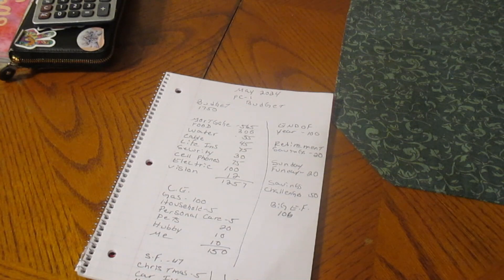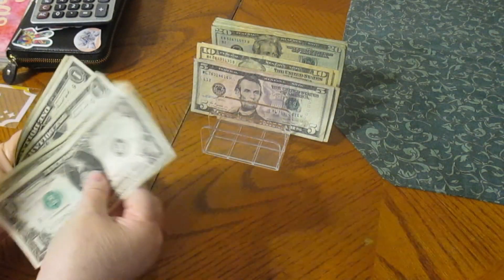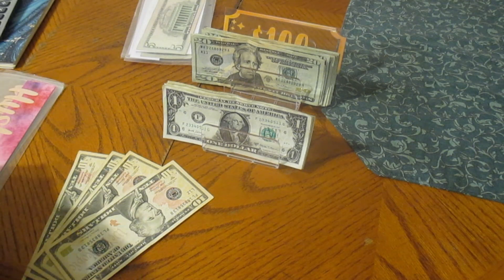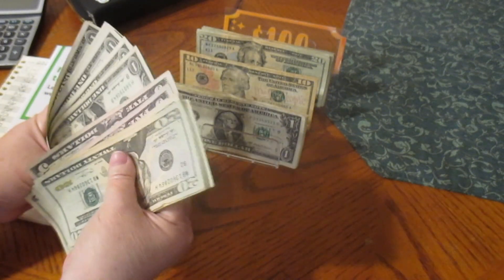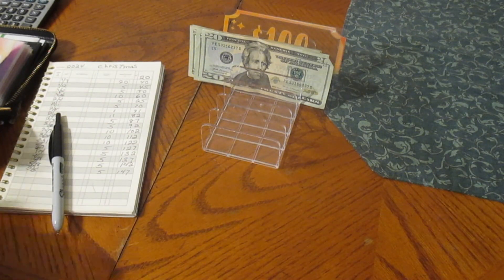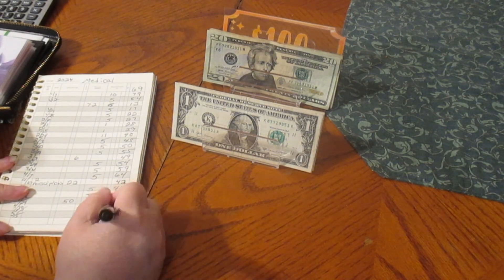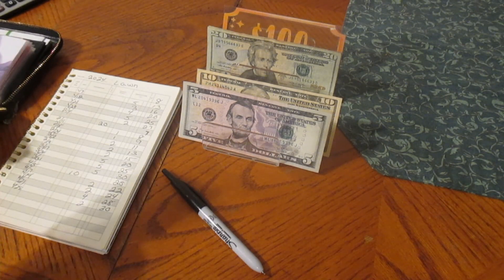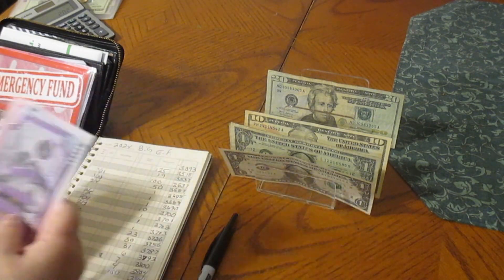May 2024 Paycheck One Cash Stuffing $522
Cash stuffing May paycheck one. $522

I appreciate everyone who spends time watching and commenting on my videos.